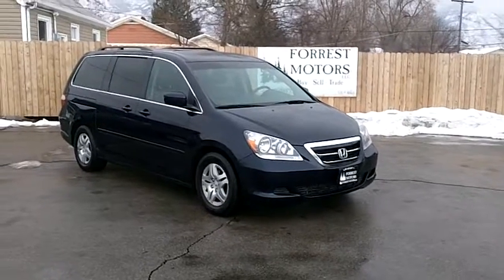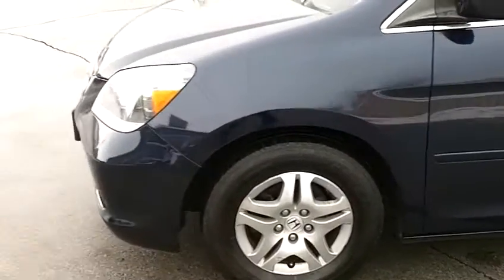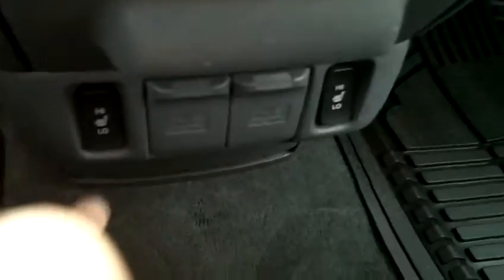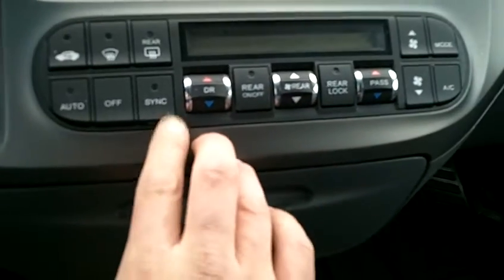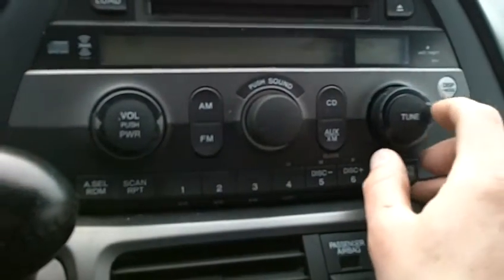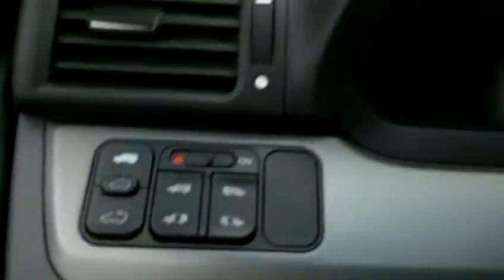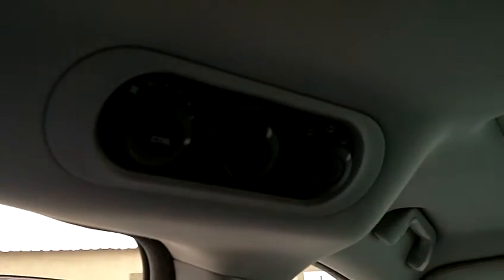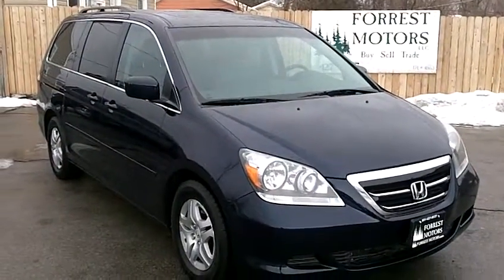6002 - 2007 Honda Odyssey EXL Blue 45k